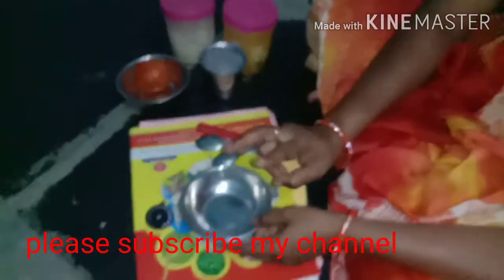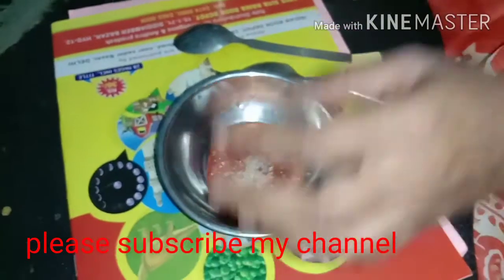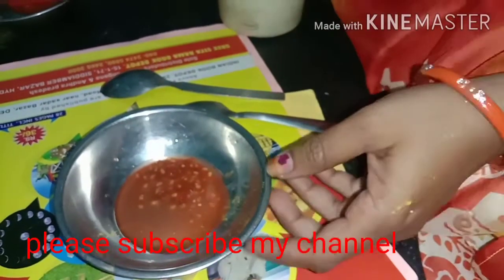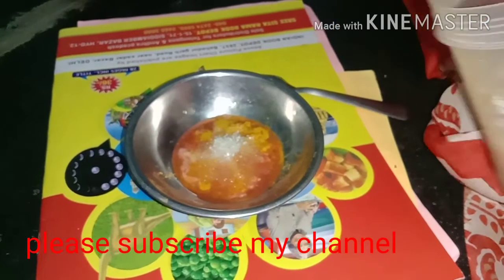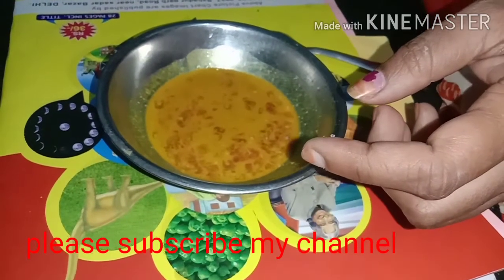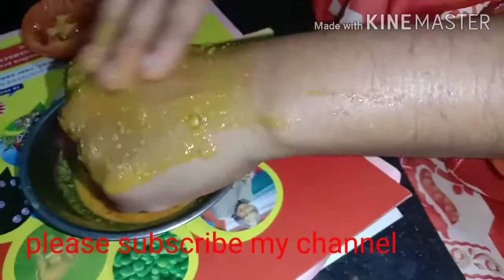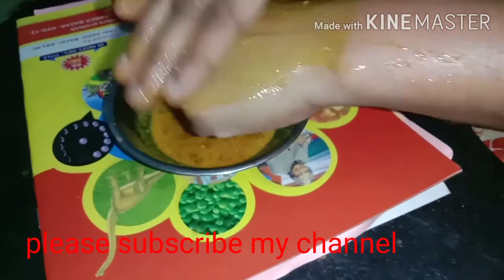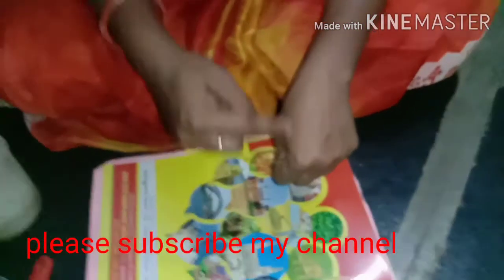How to remove tan and soft skin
Gvpr